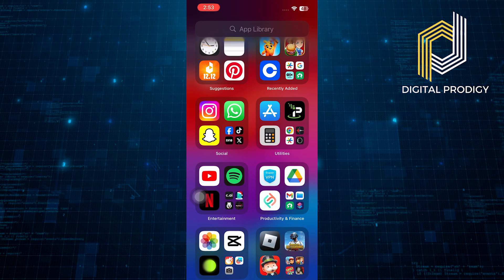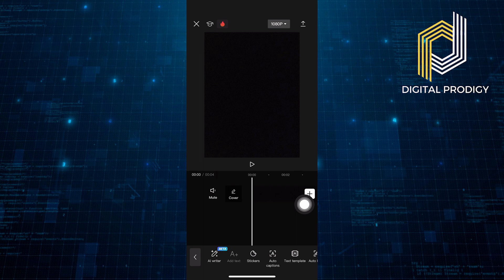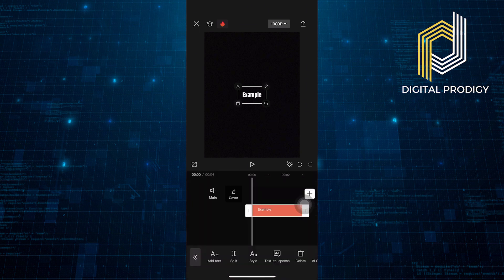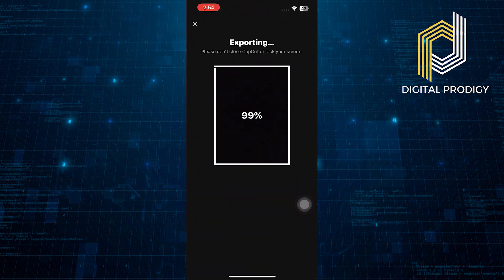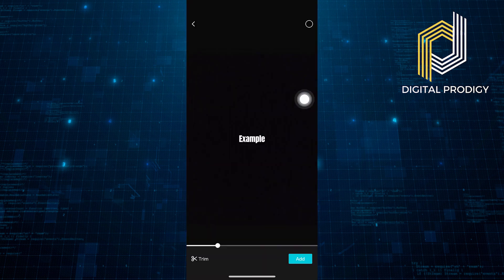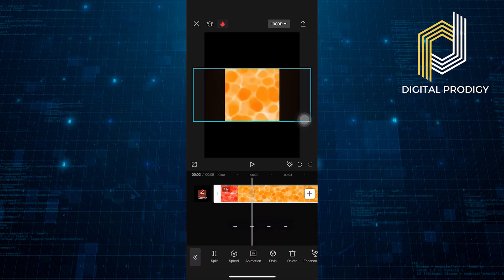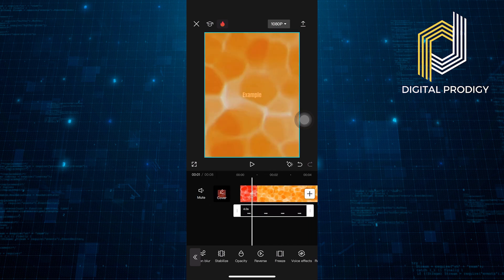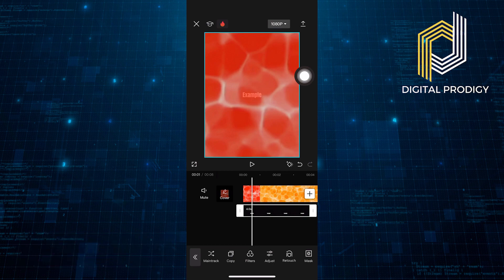How To Make Alight Motion Text On Capcut